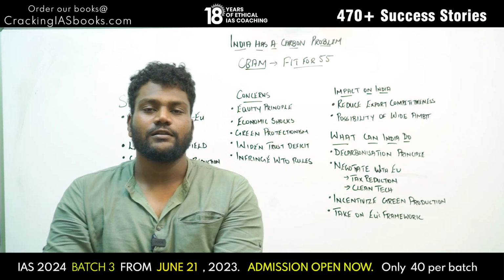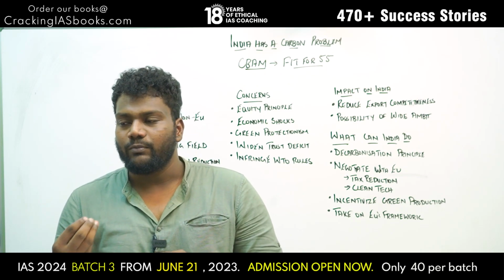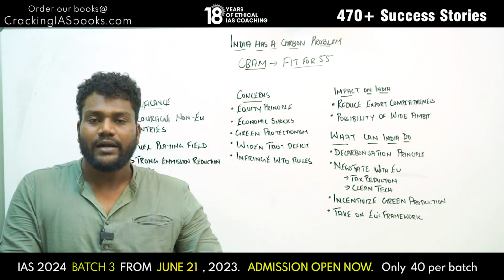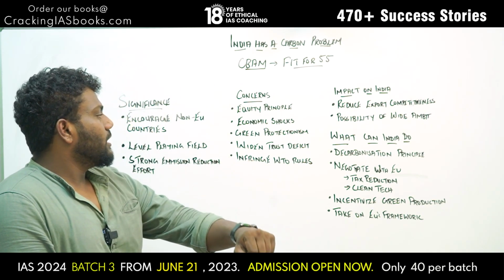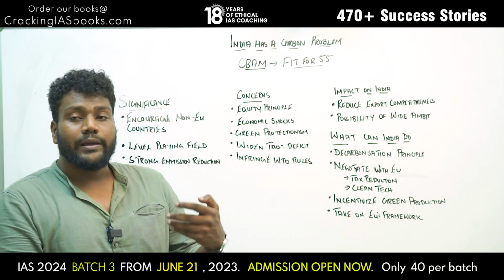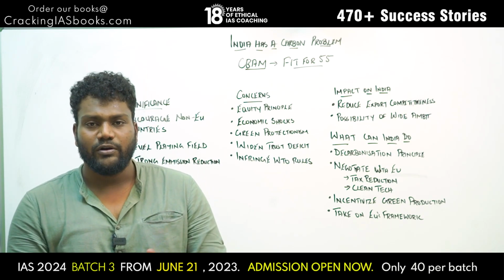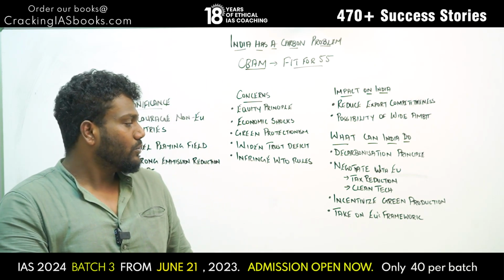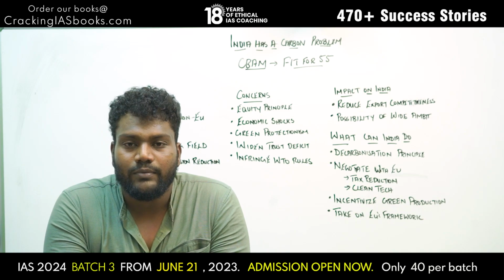The Hindu Editorial - June 03, 2023 | INDIA HAS A CARBON PROBLEM | Raja Sir's Cracking IAS Academy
For all your needs of Current Affairs - Visit - iasgoogle.com

Raja Sir's Cracking IAS Academy, Chennai offers Classroom and Postal Coaching for GENERAL STUDIES FOR CIVIL SERVICES PRELIMINARY EXAM AND MAINS EXAM, Political Science & International Relations and Sociology - IAS MAINS Exam.

# Raja Sir's Cracking IAS Academy, Chennai - IAS COACHING